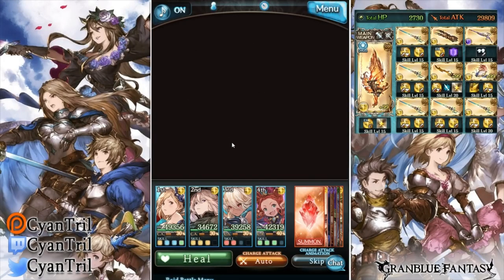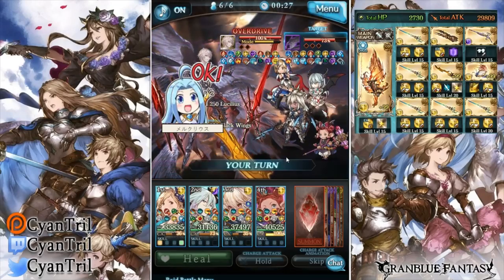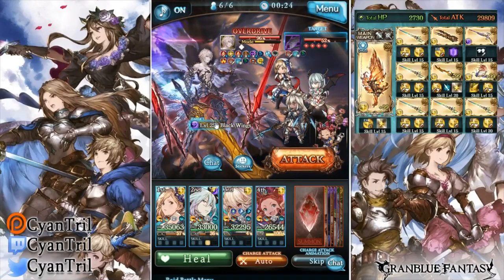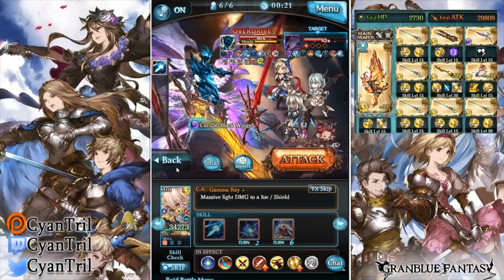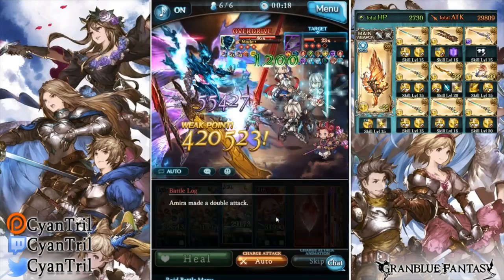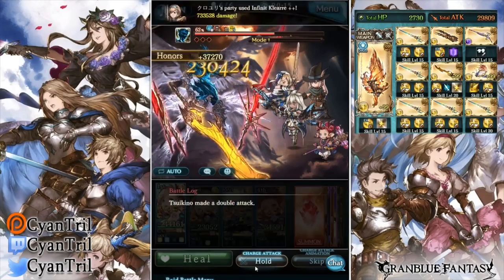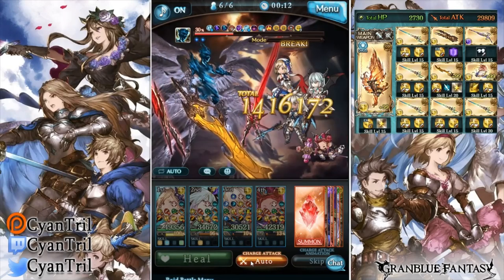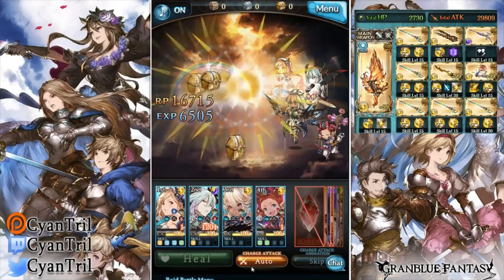The Best Entry Level Lucilius Element F2P Friendly Guide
Characters Used:
Pool Used: